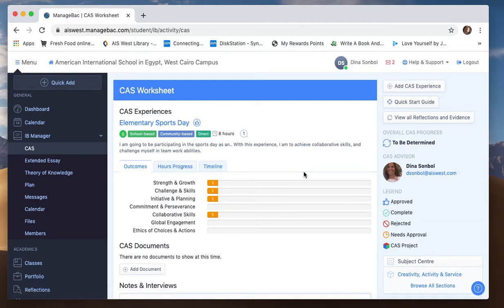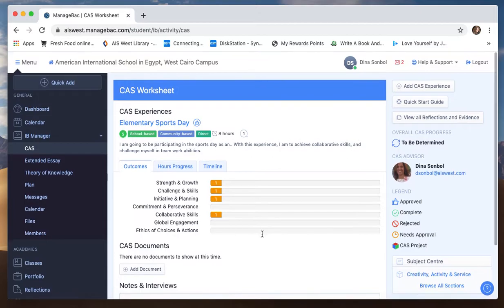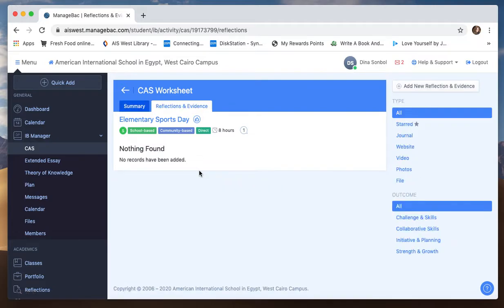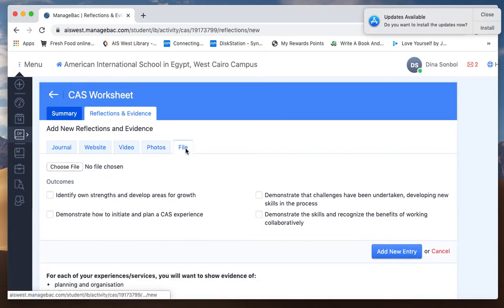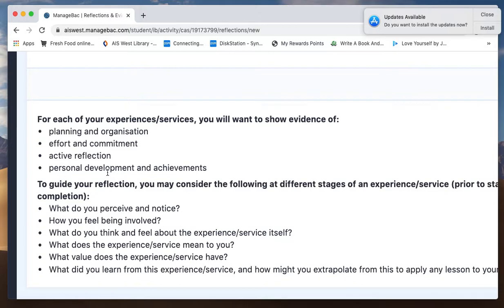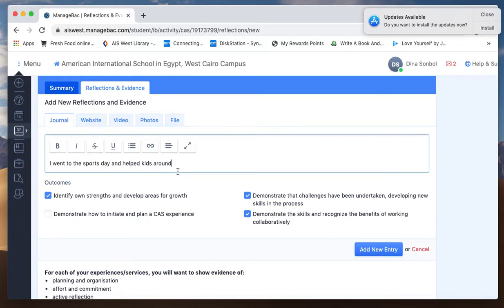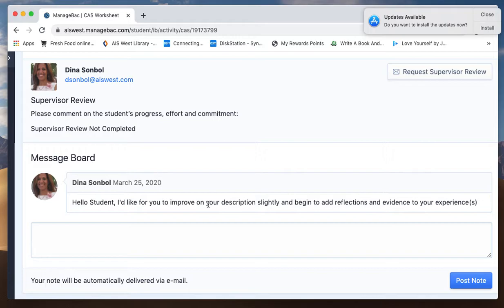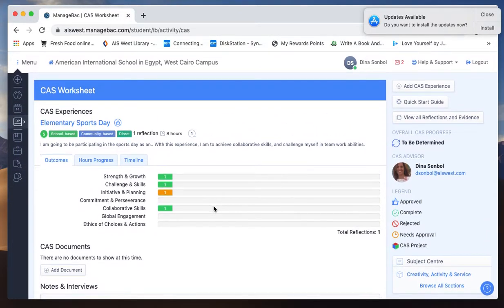Reflections & Evidence on Managebac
How to add a reflection, photo, file, video or website on Managebac as evidence of your CAS work? Watch this video for detailed instructions.